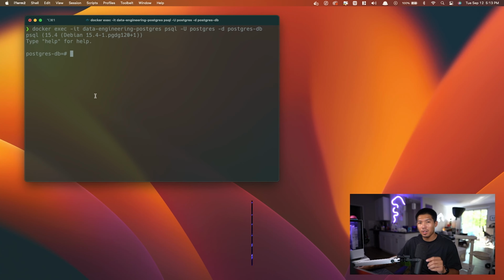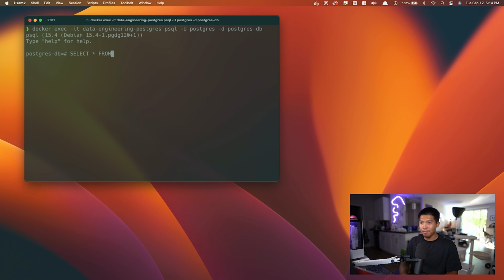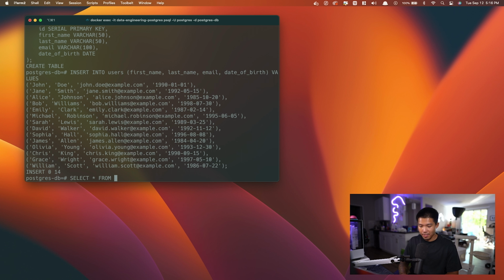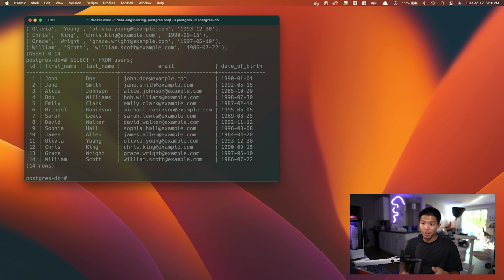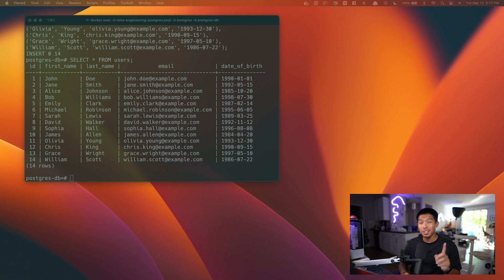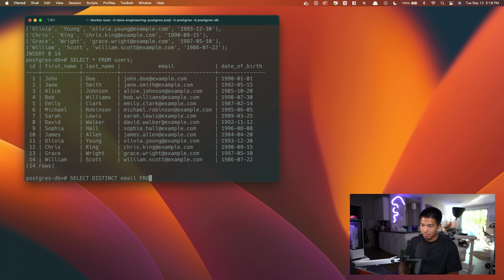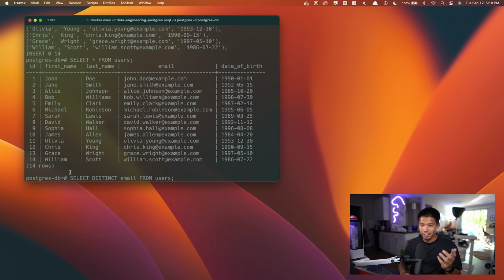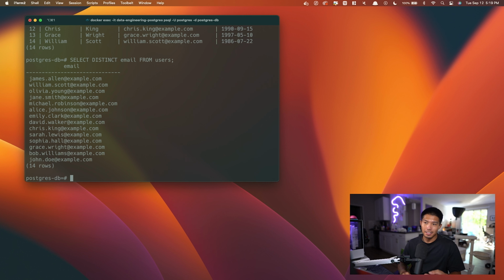SQL Crash Course #2 - SELECT Statement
In this SQL Crash Course, we cover the fundamental SQL Select statement, showing you how to retrieve data with the SQL Select command. Perfect for beginners, this tutorial explains SQL basics and walks you through how to create a Select statement in SQL.